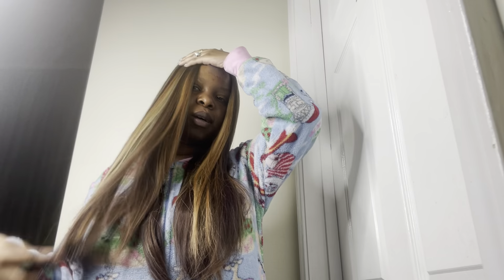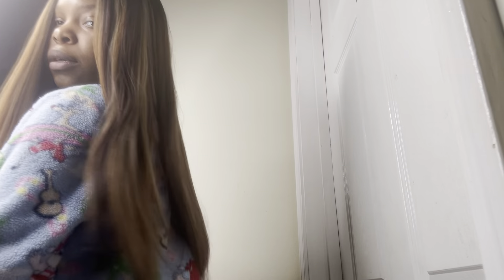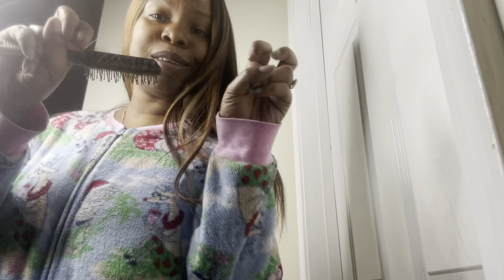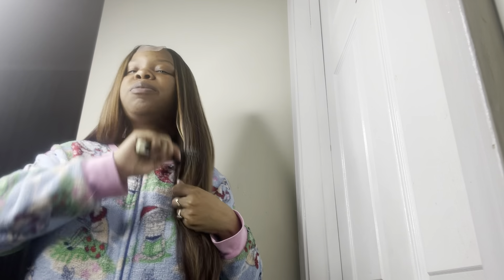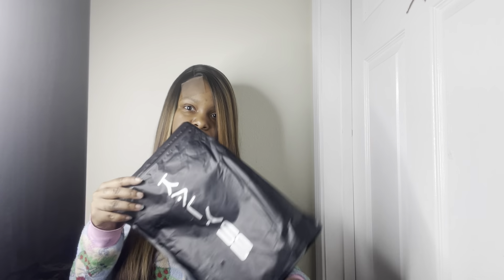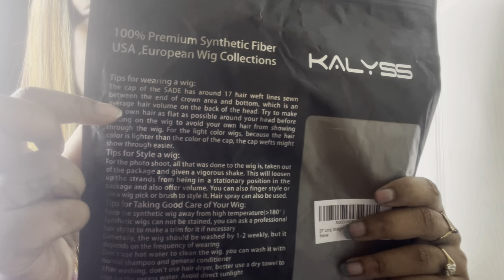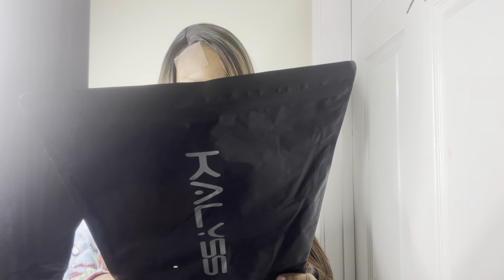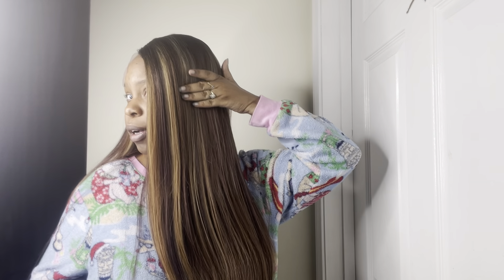Kalyss European Wig | Amazon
Work